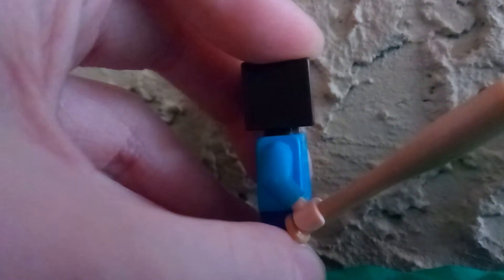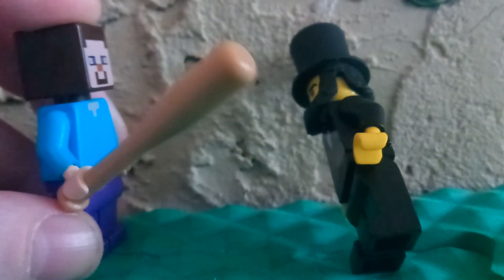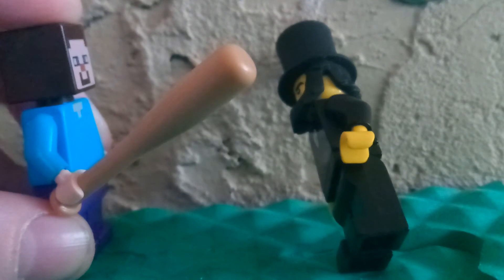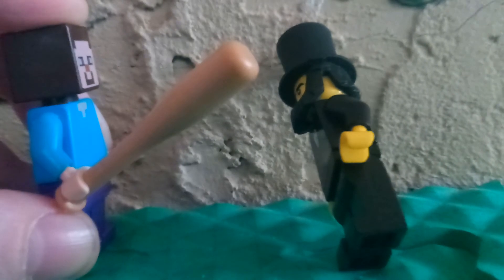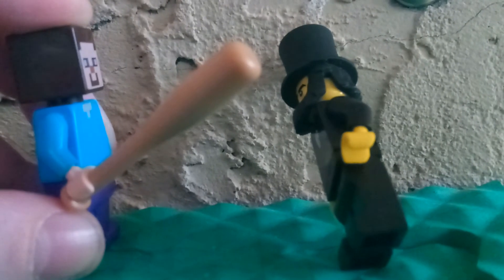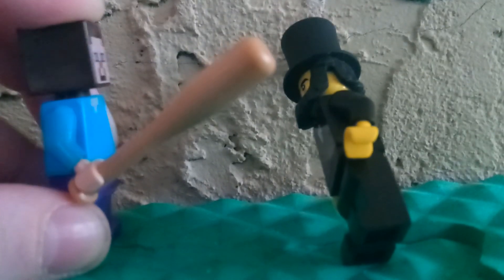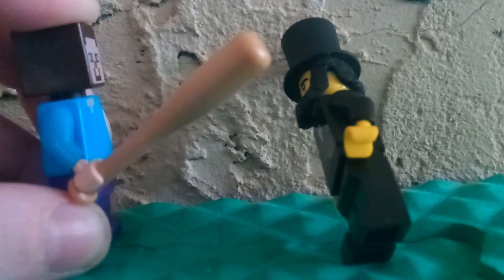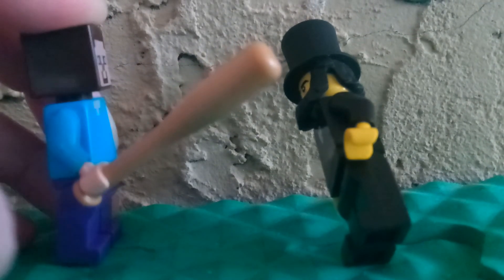An “ABRAHAM LINCOLN” IMPOSTER TRIES To Get A AUTOGRAPH With Steve (First Video Of June 2020)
Inspired By Minecraft.